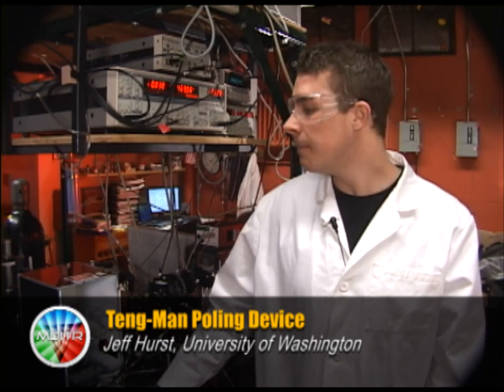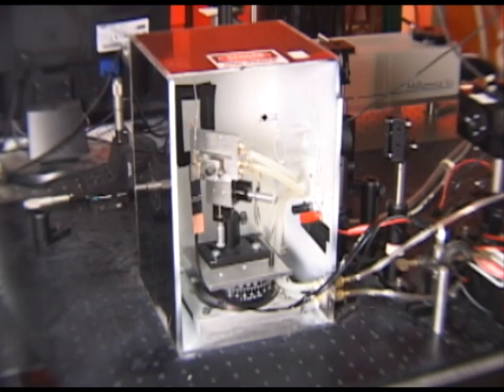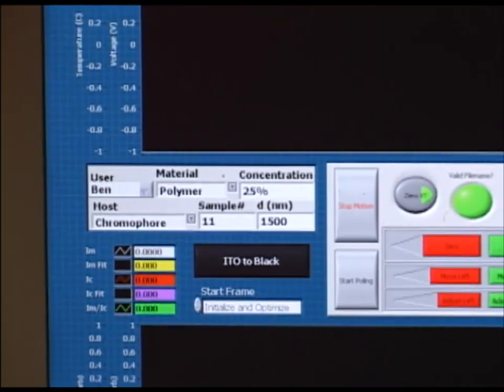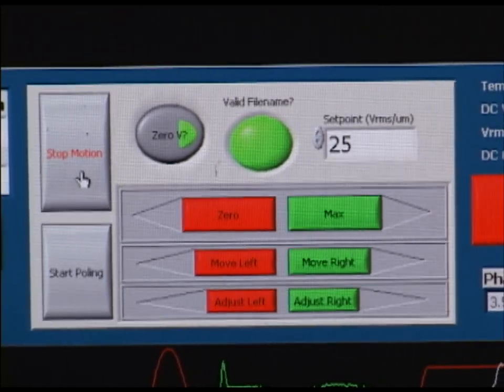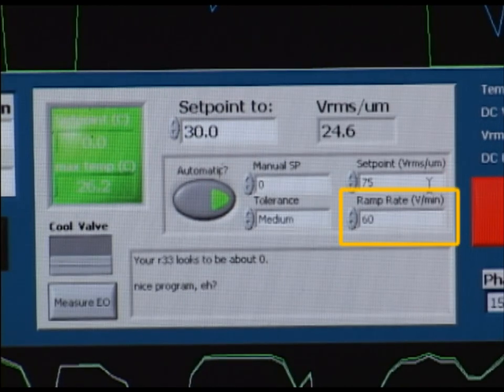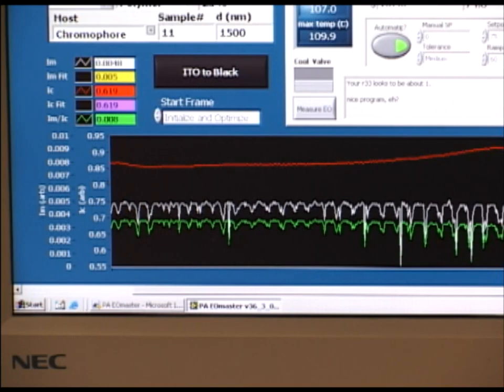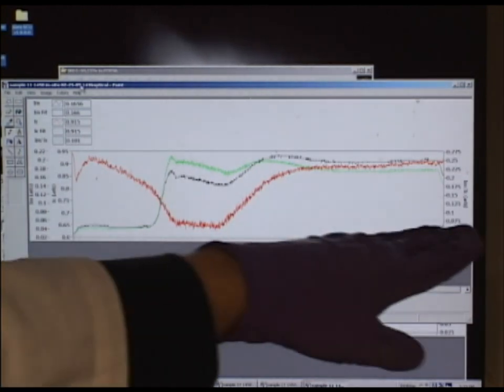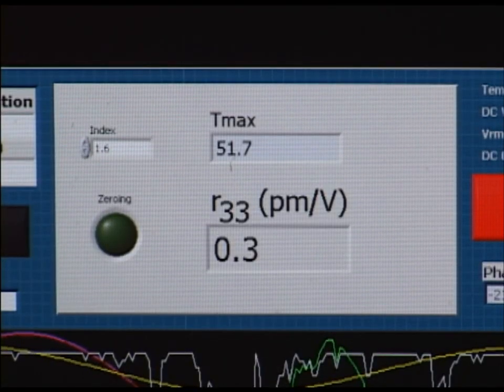Teng-Man Method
The Teng - Man method can measure R33 as the sample is being poled. R33 is an elipsometric measurement[1]. A poling voltage is applied to the film while making the elipsometric measurements and looking for changes in the AC signal generated by incident light.
(This video is the replacement for the same title which was formerly split into two parts.)